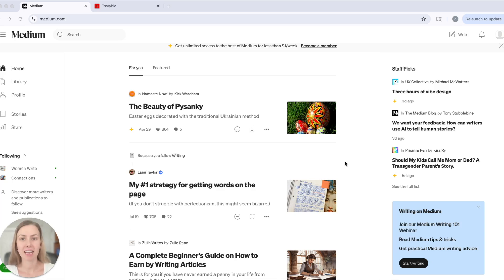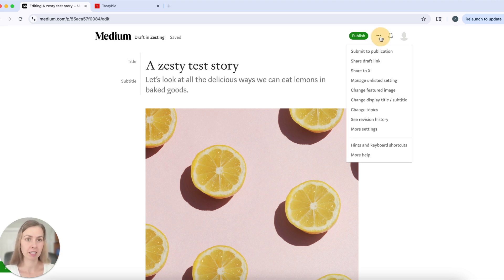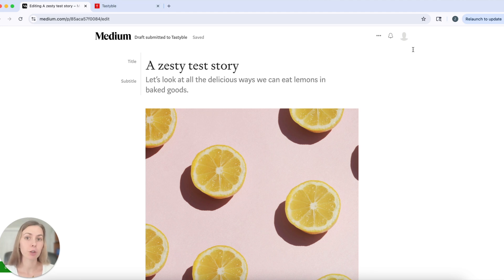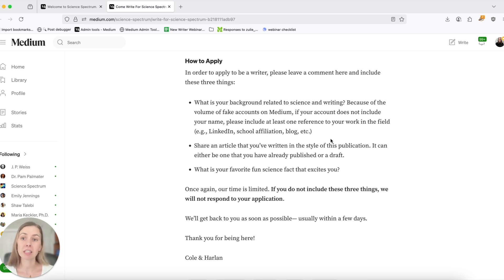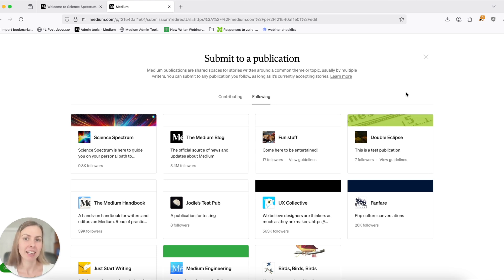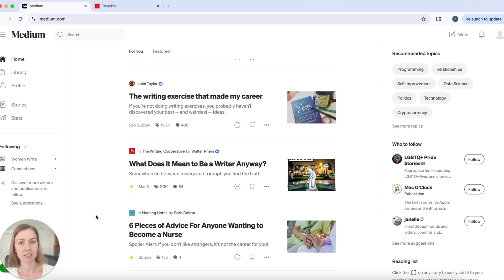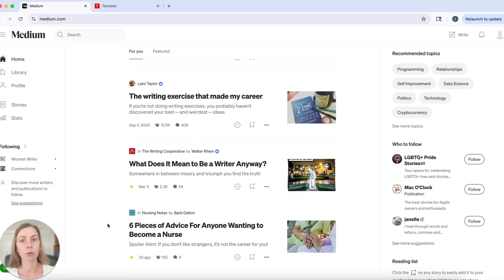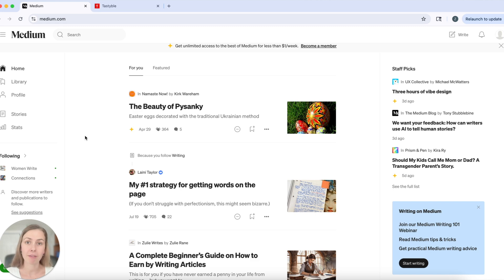How to submit to a Medium publication (step-by-step for beginners)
Want to know how to submit to a Medium publication without any confusion? In this video, I’ll walk you through the process step by step so you can share your stories with way more readers.

We’ll cover what a publication actually is, why it matters for growing your audience, and exactly how to send your story in for review.